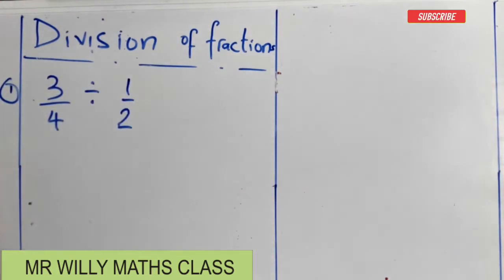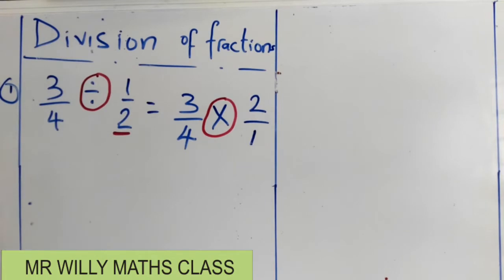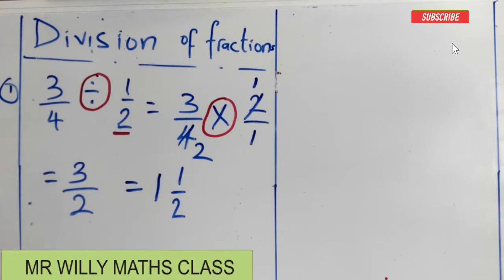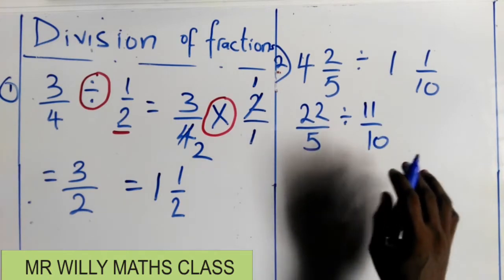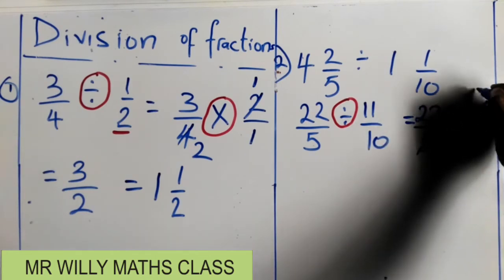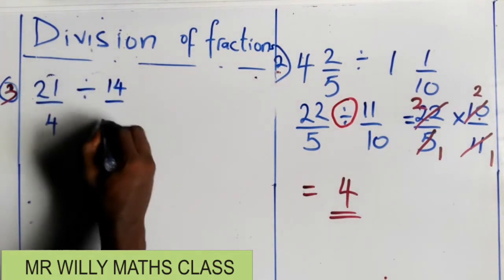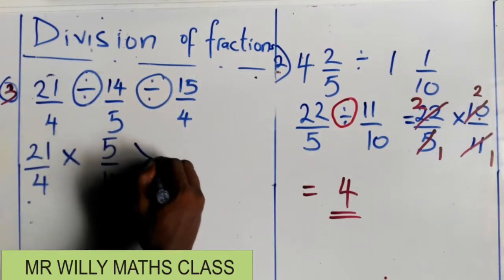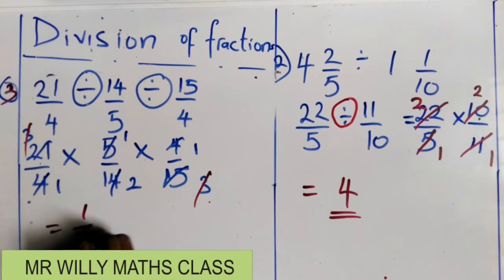How to divide fraction by fraction step-by-step | JSS1 Mathematics | 1st Term